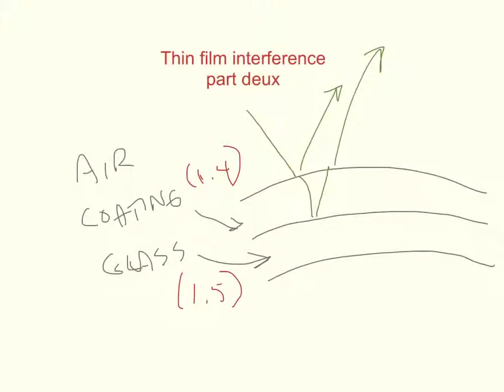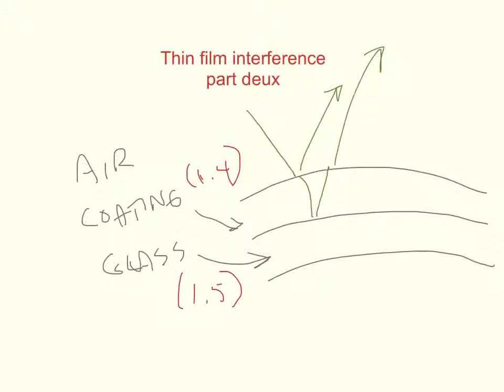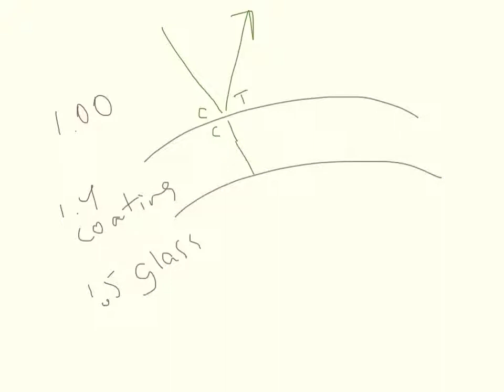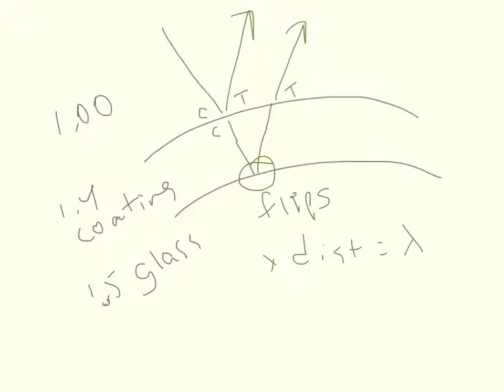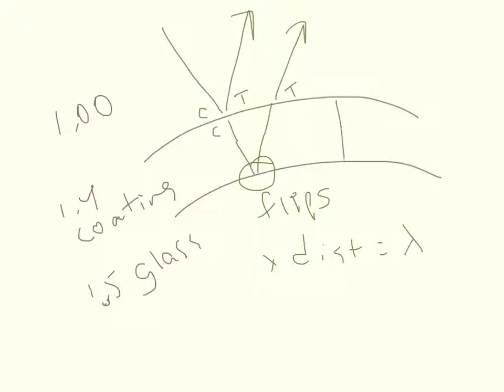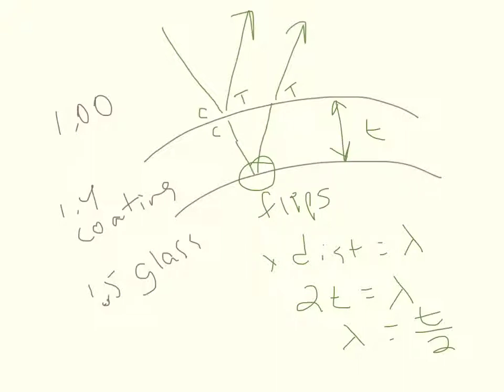thin film interfernce part two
Thin film part two